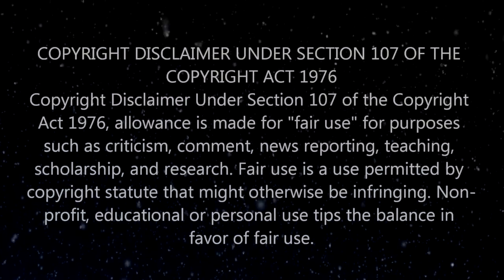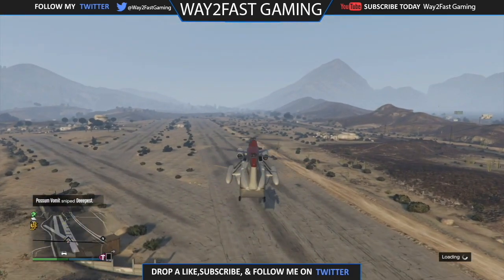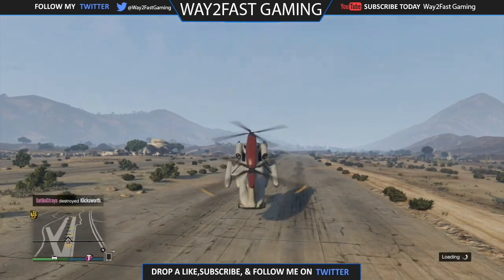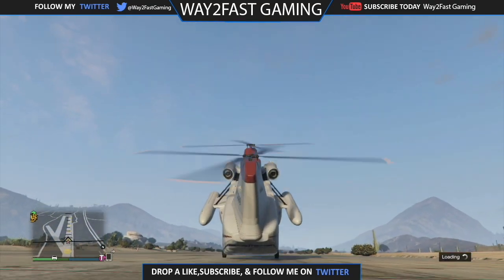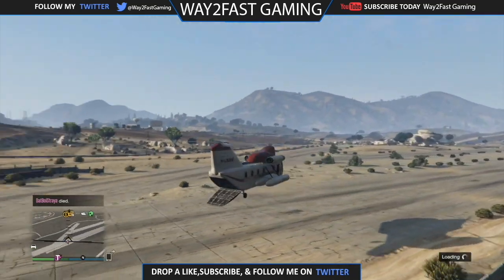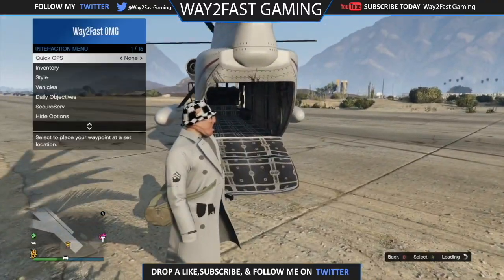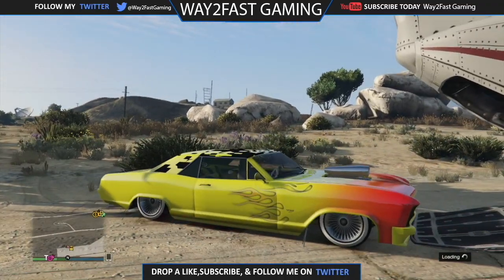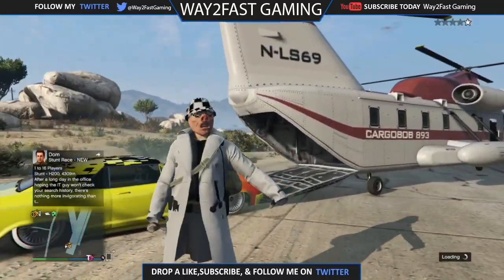GTA ONLINE: HOW TO OPEN THE BACK OF THE CARGOBOB!! TIPS & TRICKS - AFTER PATCH 1.35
●▬▬▬▬▬▬▬๑۩۩๑▬▬▬▬▬▬▬▬●

Can We Hit 17 Likes On This Amazing Video :)

➜ * Founders + Jobs AND More Listed Below:

➜ FOUNDER:

●▬▬▬▬▬▬▬๑۩۩๑▬▬▬▬▬▬▬▬●

➜ FACE BOOK WAYTOFAST GAMING

►‎*️⃣HELP ME REACH 4K SUBSCIBERS*️⃣  / LEGENDS

●▬▬▬▬▬▬▬๑۩۩๑▬▬▬▬▬▬▬▬●
‎YouTube.com/Way2Fast Gaming
‎●▬▬▬▬▬▬▬๑۩۩๑▬▬▬▬▬▬▬▬●

★MUSIC USED IN THE VIDEO★ T.I. FEAT YOUNG THUG - AINT ABOUT THE MONEY

►INTRO:

➜  AND

►OUTRO:  IVAN B - SWEATERS

HI I Created this Account Purely for the Youtube Experience. Honestly i Enjoy Waking up Everyday and Checking My Views and Subscribers. Youtube is My Passion and i Hope i Can Make it Big Someday!